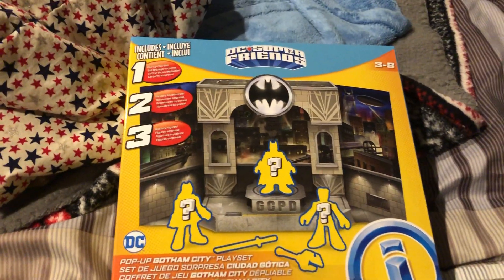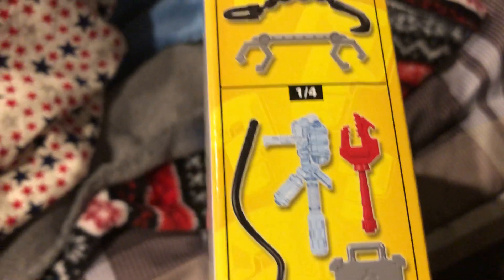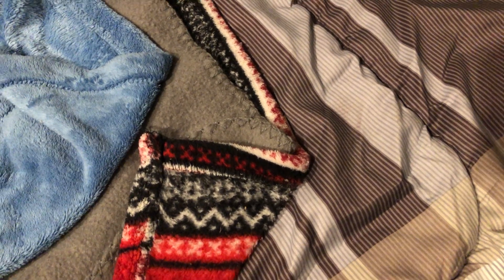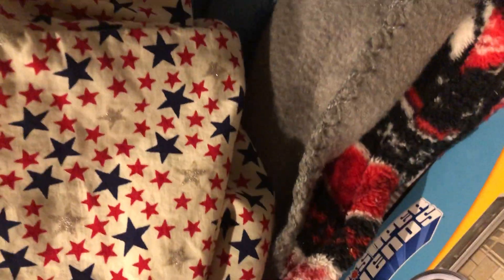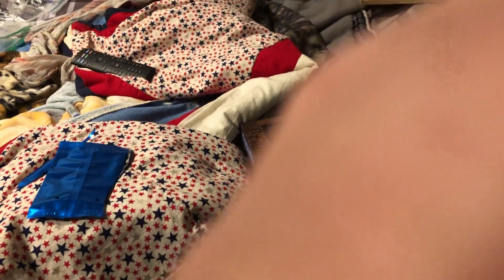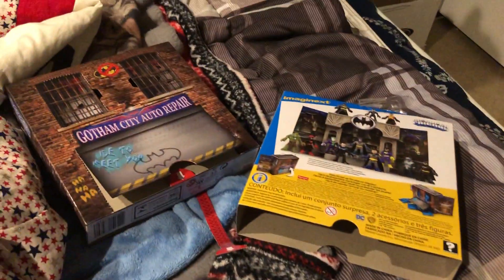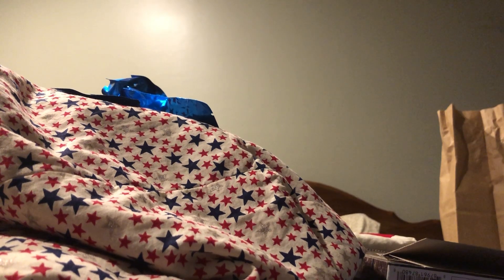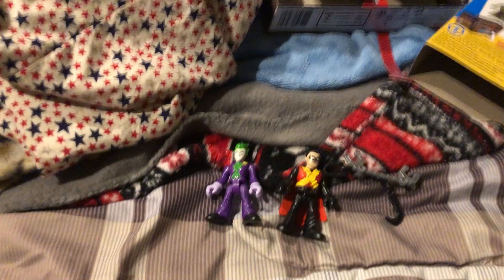A imaginext Batman Gotham city mystery pack opening